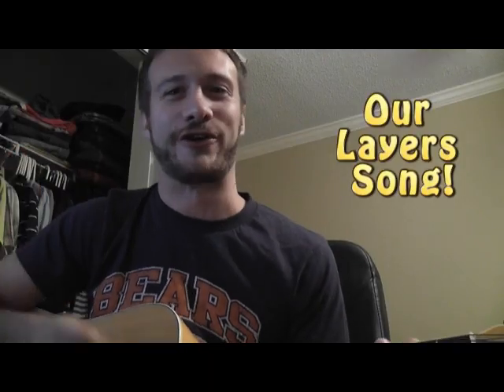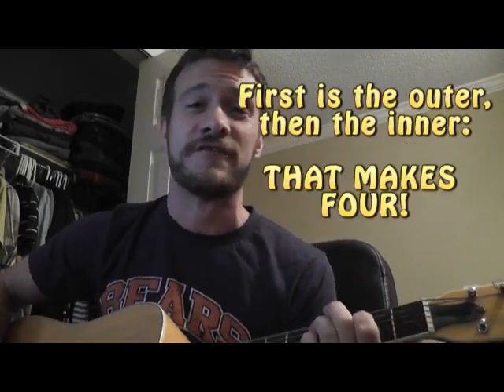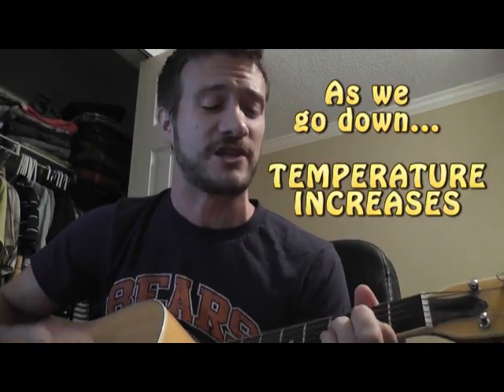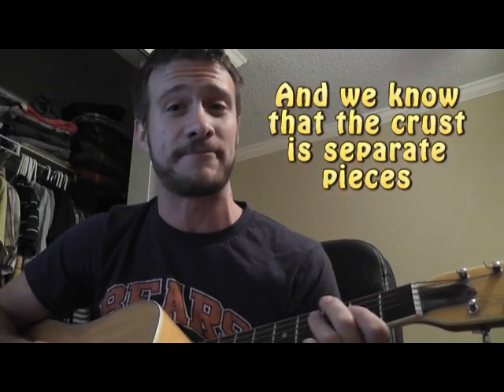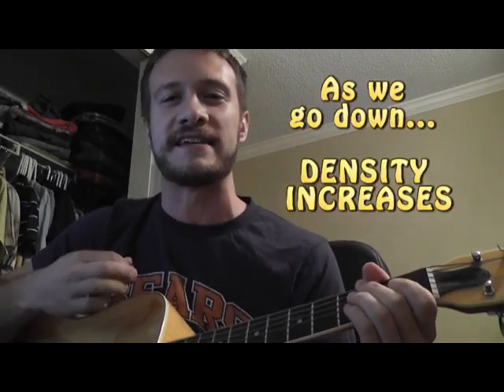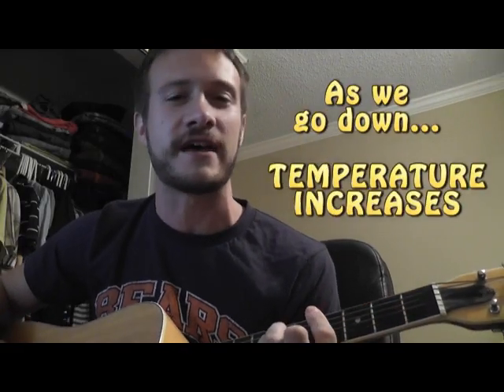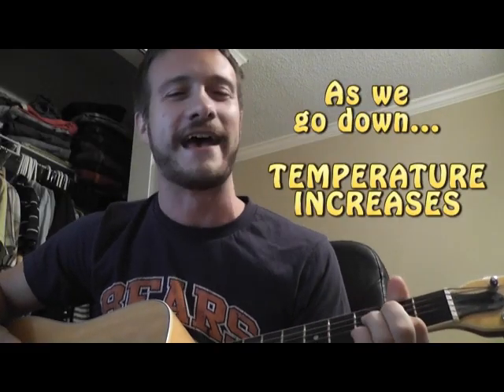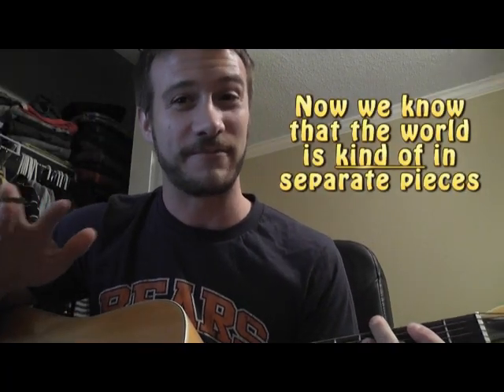Our Layers Song (With Lyrics!)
Just a little song to help you guys with the different layers of the Earth.